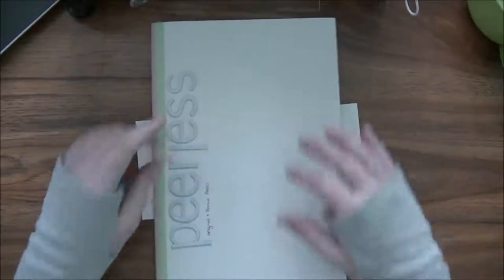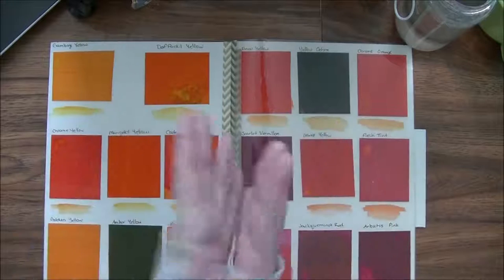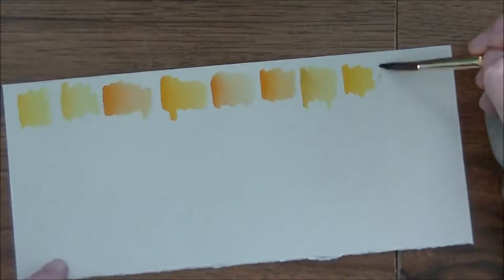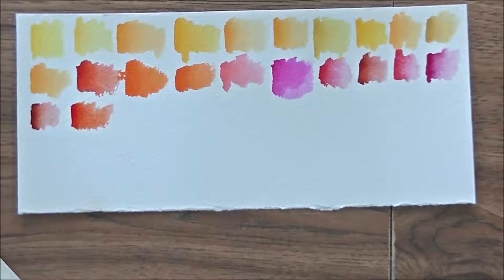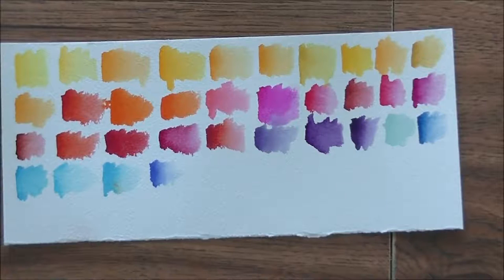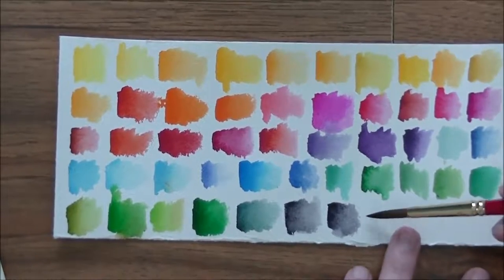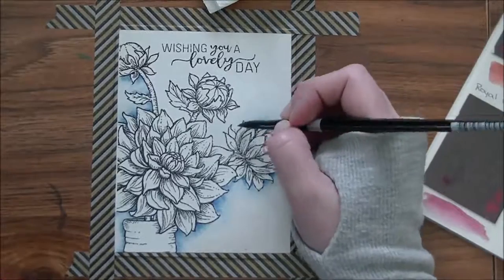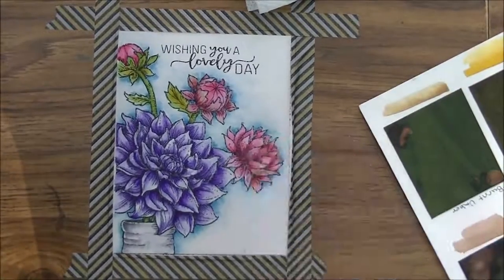Peerless Watercolour review & Card painting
Cards and Colour!